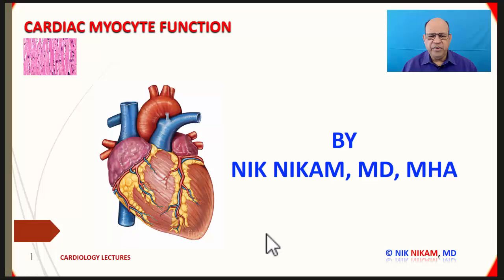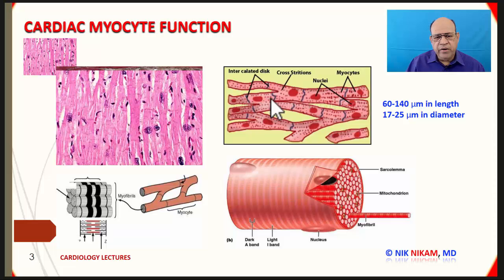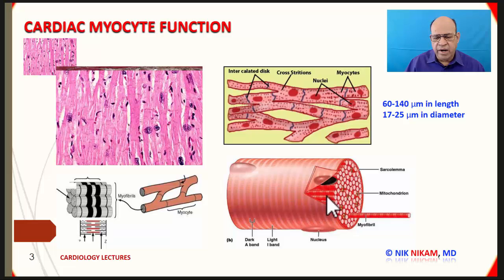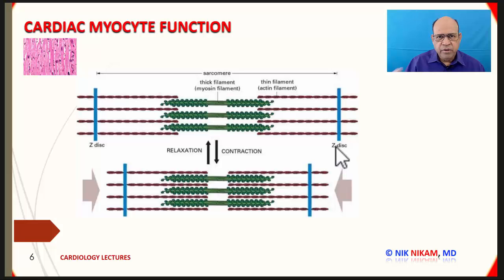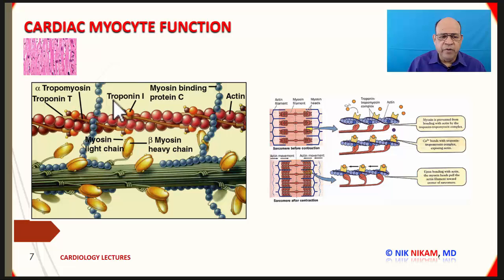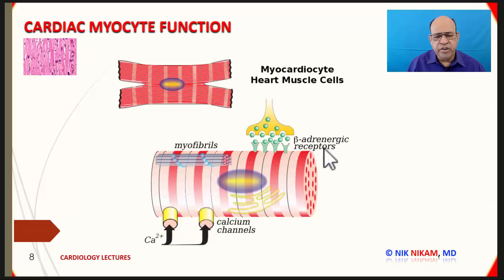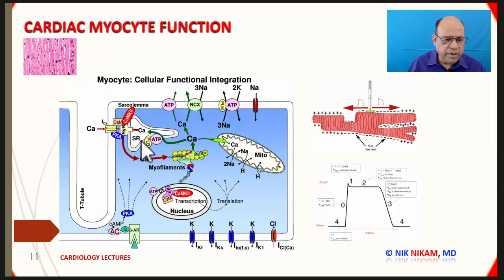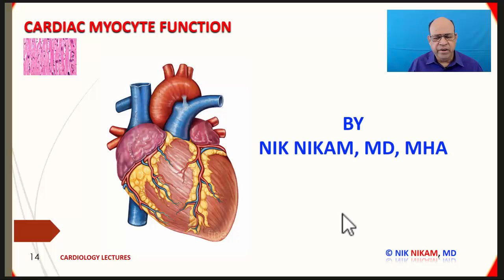CARDIAC MYOCYTE STRUCTURE AND FUNCTION BY NIK NIKAM MD USMLE ABIM FELLOWS RNs